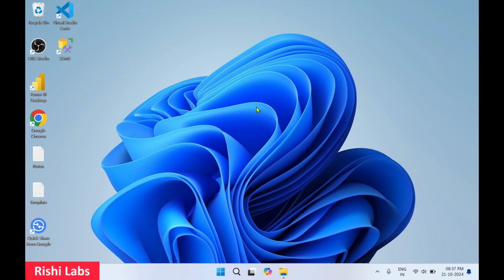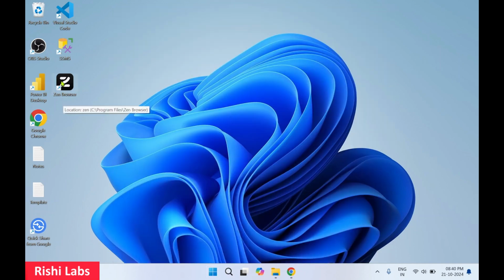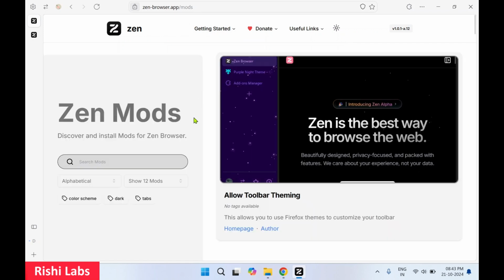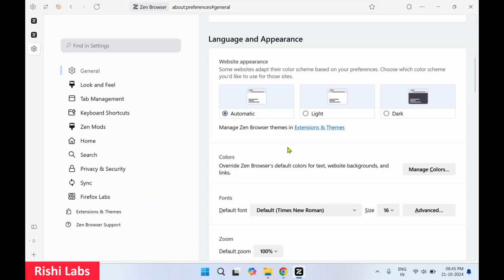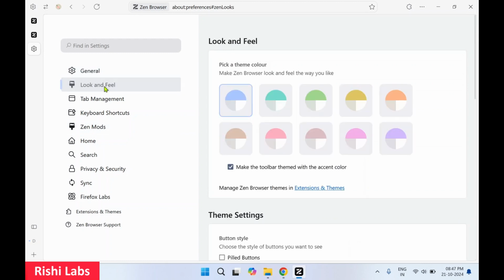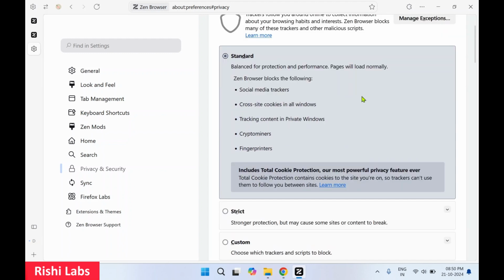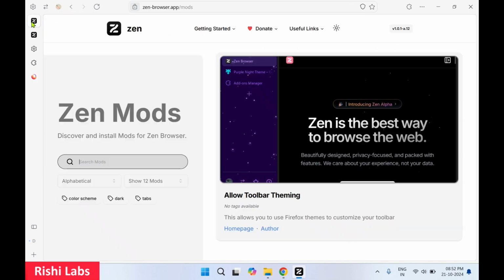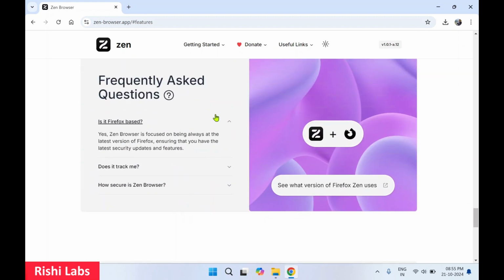How to install Zen Browser on Windows 11 | Overview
In this video I will guide you step by step on how to Zen Browser on Windows 11.

Steps:
1. Zen Browser Installation
2. Zen Browser Overview